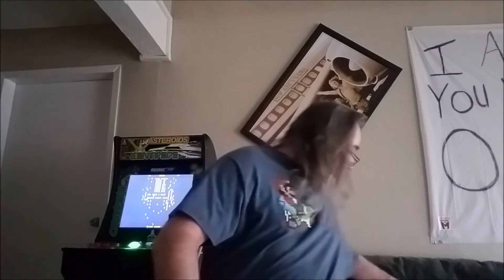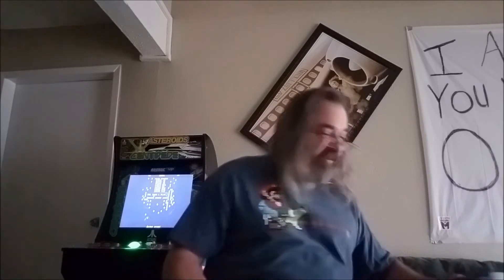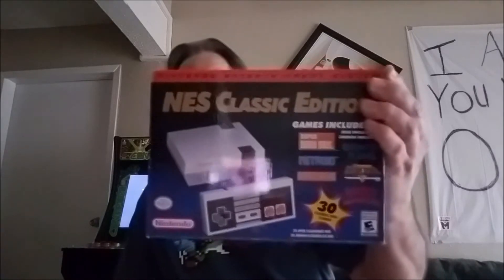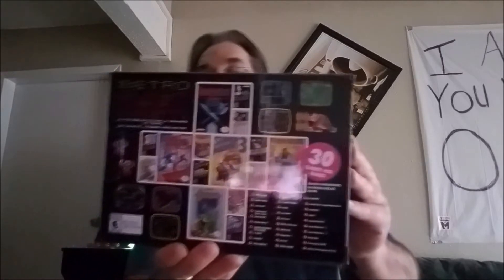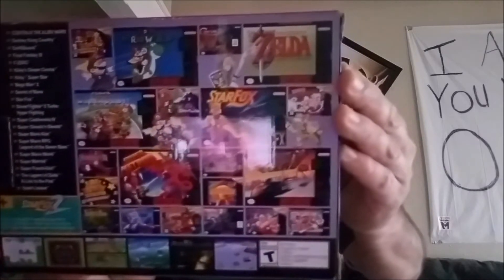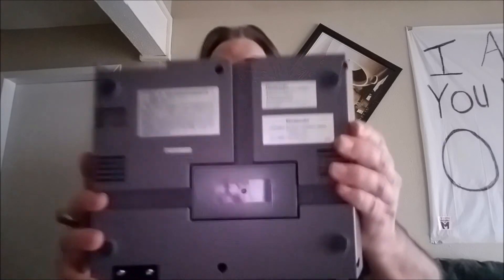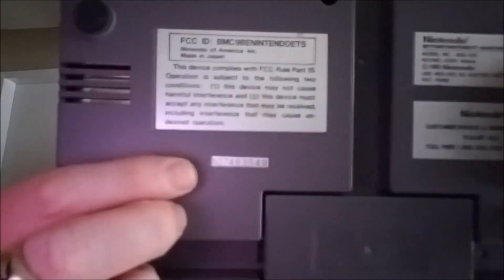Tips on Collecting Old School Nintendo NES & SNES Consoles & Games